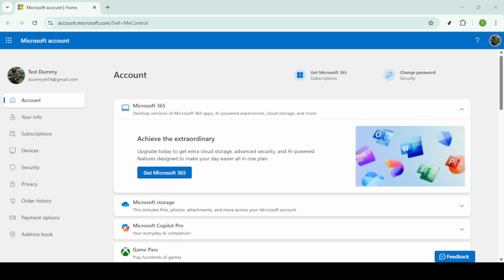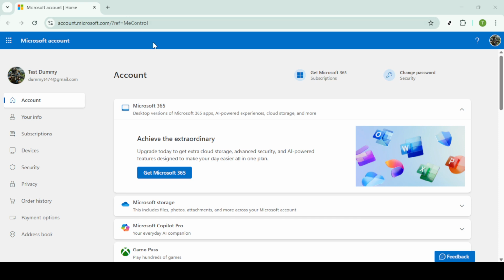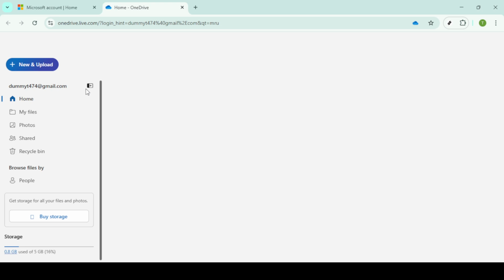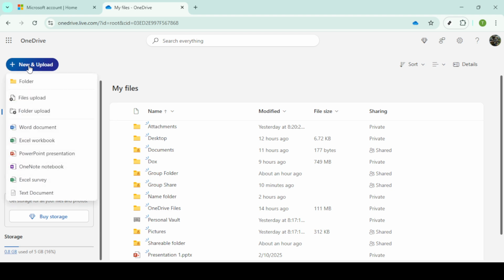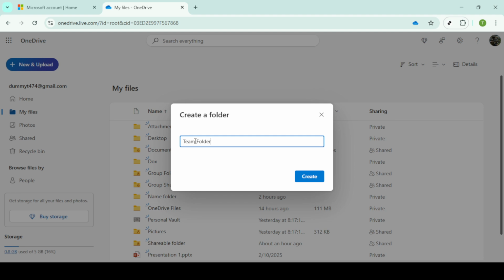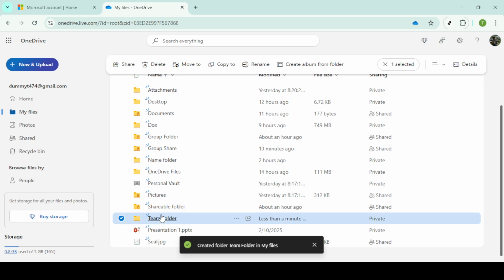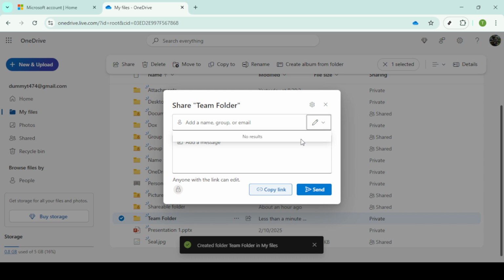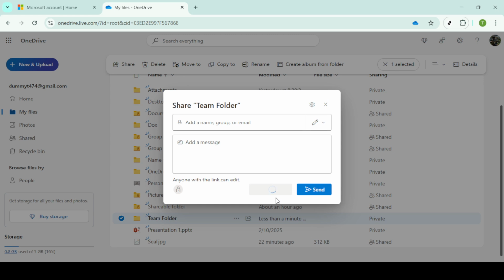How to Create Shared Folder in Onedrive [2025 Full Guide]